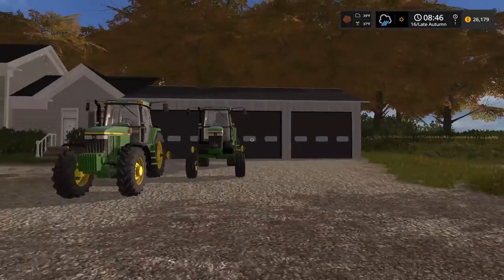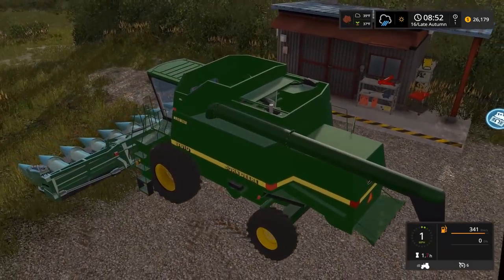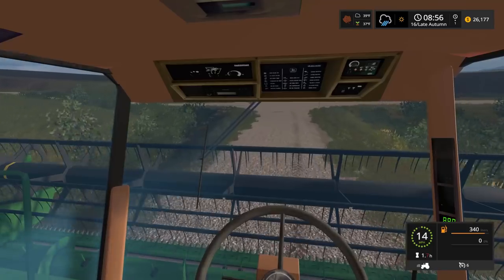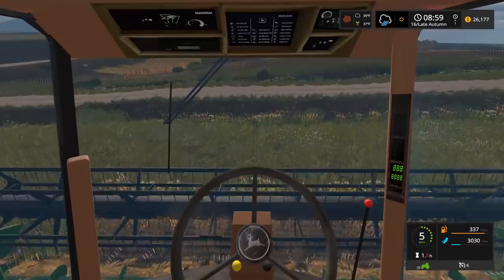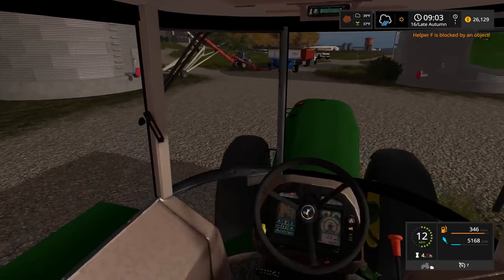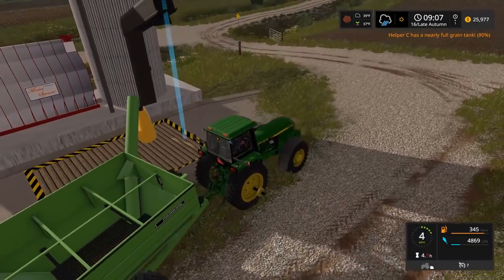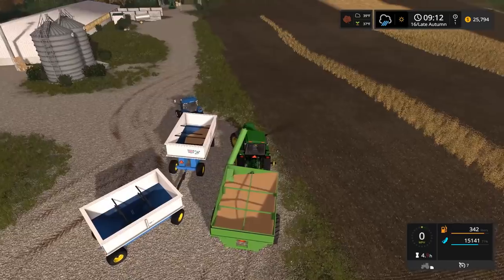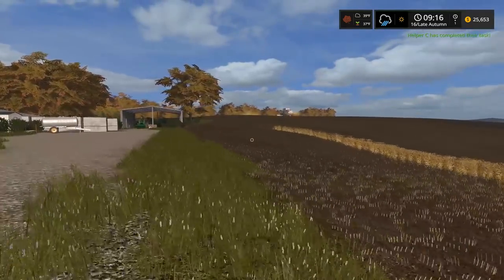WHICH ONE DO YOU LIKE? | FARMING SIMULATOR 2017 | EP#16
FREQUENTLY ASKED QUESTIONS:

1. How do you get the game?

2. Can you get mods for Xbox One or PS4 (talking about FS17 not FS15)?

3. Where do you get your mods?

4. Why is it called the Squad if it is only one person?